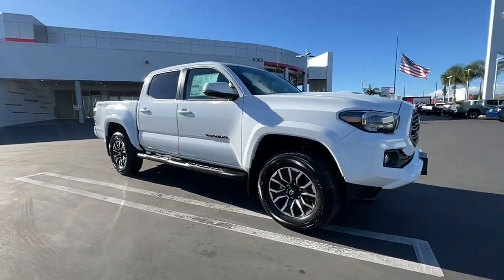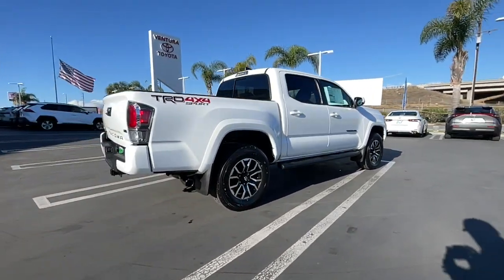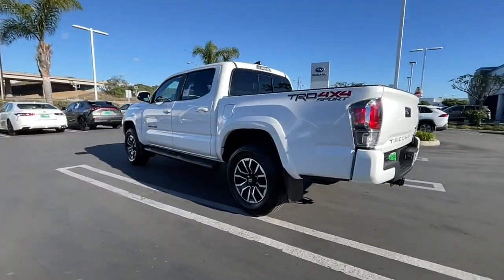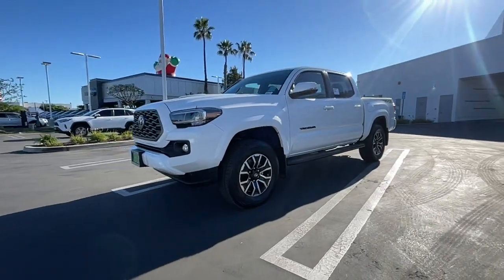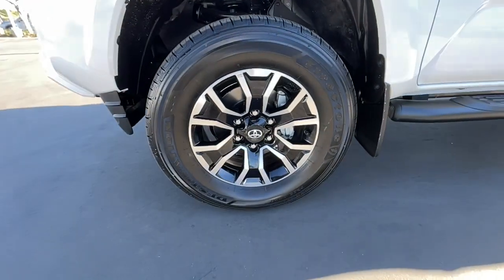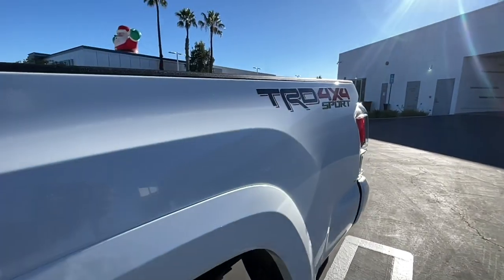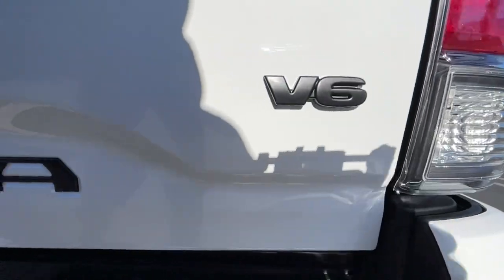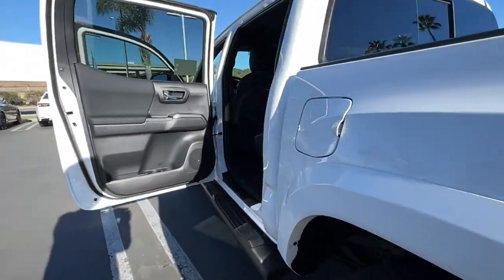2023 Toyota Tacoma Ventura, Oxnard, Simi Valley, Thousand Oaks, Northridge, CA 59141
ICE CAP New 2023 Toyota Tacoma TRD Sport Double Cab 5 Bed V6 AT available in Ventura, California at Ventura Toyota. Servicing the Oxnard, Simi Valley, Thousand Oaks, Northridge, CA area.
2023 Toyota Tacoma TRD Sport Double Cab 5 Bed V6 AT - Stock#: 59141

Ventura Toyota
6360 Auto Center Drive

EPA 22 MPG Hwy/18 MPG City! Apple CarPlay Blind Spot Monitor Dual Zone A/C. ICE CAP exterior and Cement interior TRD Sport trim CLICK ME! KEY FEATURES INCLUDE: 4x4 Back-Up Camera Satellite Radio iPod/MP3 Input Onboard Communications System Trailer Hitch Aluminum Wheels Keyless Start Dual Zone A/C Smart Device Integration Blind Spot Monitor Apple CarPlay WiFi Hotspot Brake Actuated Limited Slip Differential Cross-Traffic Alert. MP3 Player Privacy Glass Keyless Entry Child Safety Locks Steering Wheel Controls. OPTION PACKAGES: LED HEADLIGHTS W/BLACK BEZEL LED FOG LIGHTS LED daytime running lights. Toyota TRD Sport with ICE CAP exterior and Cement interior features a V6 Cylinder Engine with 278 HP at 6000 RPM*. Horsepower calculations based on trim engine configuration. Fuel economy calculations based on original manufacturer data for trim engine configuration. Please confirm the accuracy of the included equipment by calling us prior to purchase.